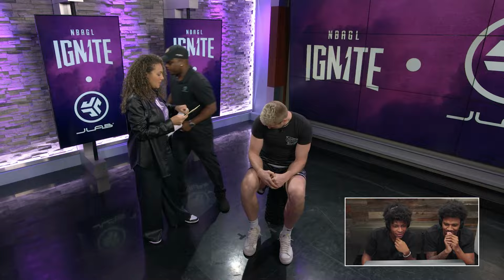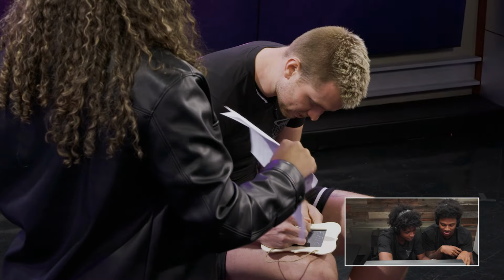JLab JBuds Mini Takeover: Episode 1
Eric Mika may be crowned the karaoke king after this media day prank!

Watch Top NBA Draft Prospects London Johnson & Dink Pate pull off the ultimate prank using the JLab JBuds Mini! This hilarious episode features our Ignite prospects mic'd up behind the scenes feeding directions to Gianna on set. From karaoke, to fake photo shoots this JBuds Mini Takeover will keep you laughing from start to finish.

These headphones may be JLab's smallest headphones yet, but they are about to deliver maximum entertainment!

NBA G League Ignite is a first-of-its-kind team dedicated to developing top young prospects in preparation for the NBA Draft. Based in Henderson, Nevada, the roster includes elite players who are eligible for the NBA Draft as well as NBA and NBA G League veterans who serve as mentors to the team’s young talent. The program focuses on high-level competition and accelerated on-court development for players who are beginning their professional careers. Additionally, the team provides life skills training that includes financial literacy education, community service involvement and scholarship opportunities. While Ignite is not a traditional NBA G League team, the competition includes games against NBA G League opponents and exhibitions against international teams.

The NBA G League is the NBA's official minor league. Fans can get a glimpse at the players, coaches and officials competing to ascend to the NBA's rank. With a record 50 percent of players on start-of-season NBA rosters boasting NBA G League experience when the 2023-24 season tipped off in October, the NBA G League YouTube Channel is the best place to see the future now.